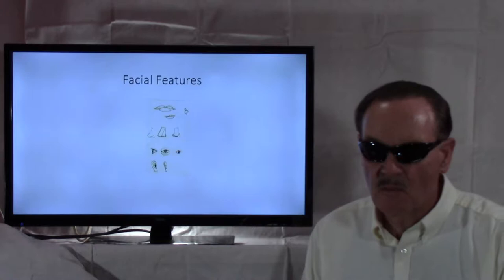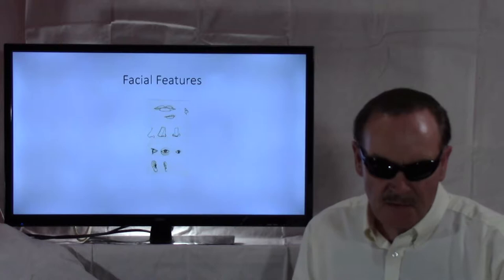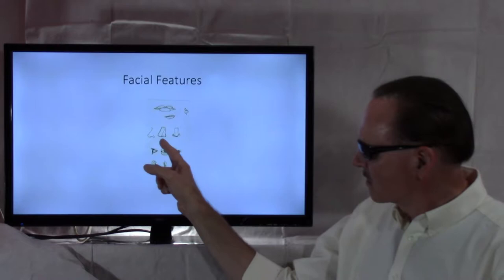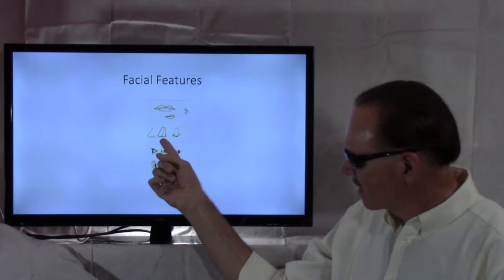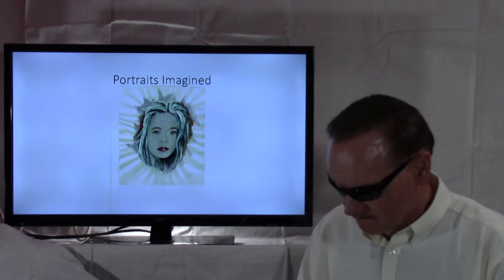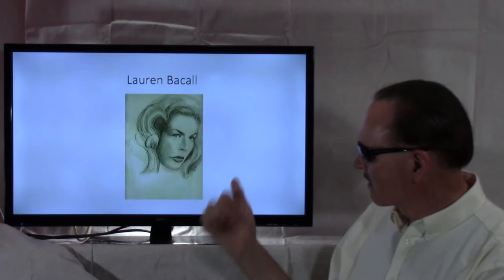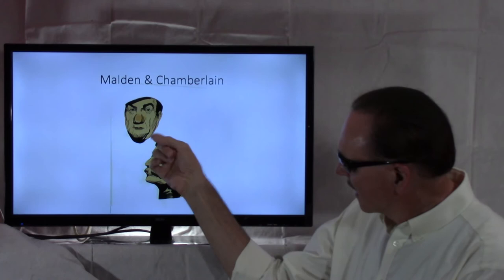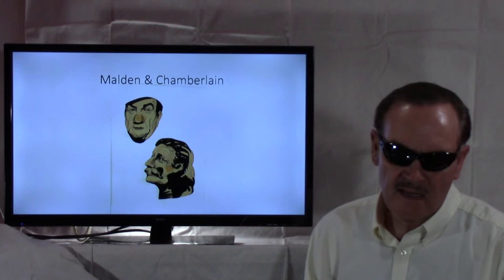Art Lessons - Facial Features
How to draw noses, eyes, lips, and ears